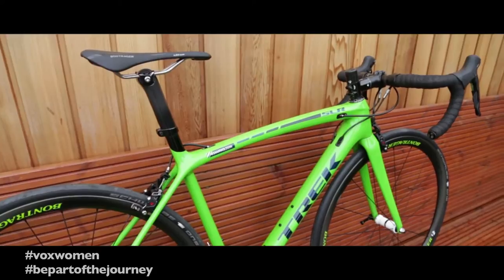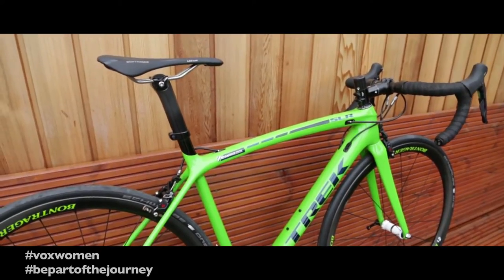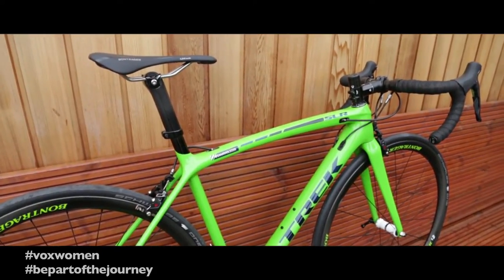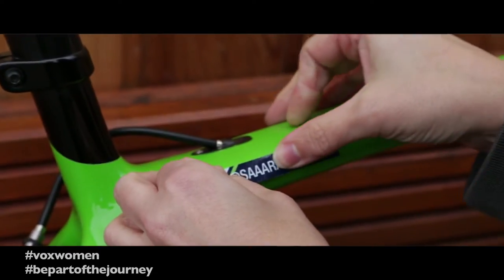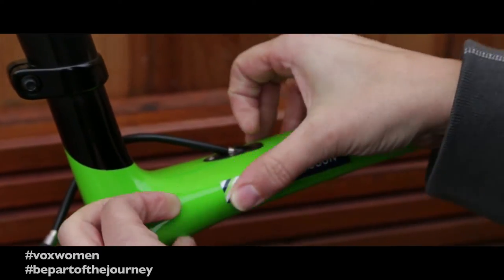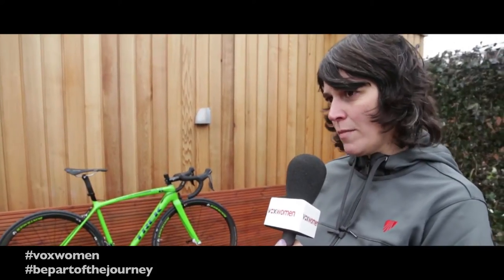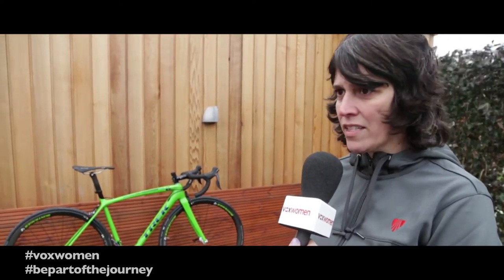The Matrix Fitness Trek team bike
Interview with Chris Garrison - Trek Bicycle Corporation about the bike Laura Trott and the Matrix Fitness Team will be riding in 2015 and the importance of bike fit.